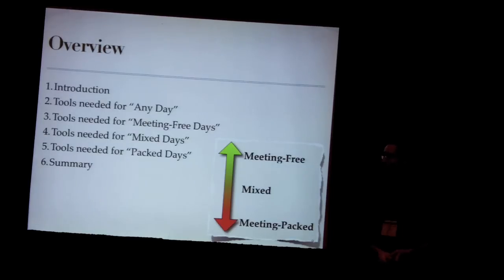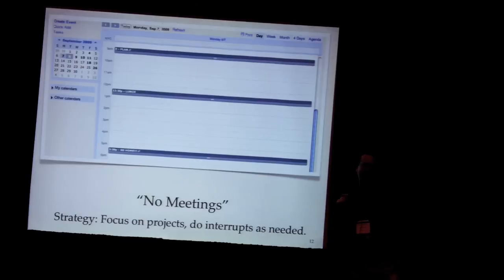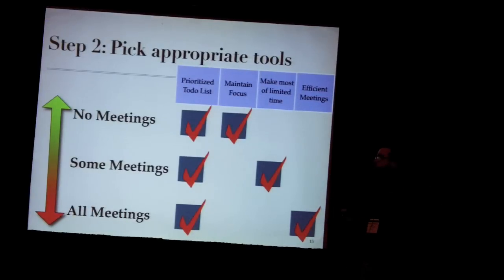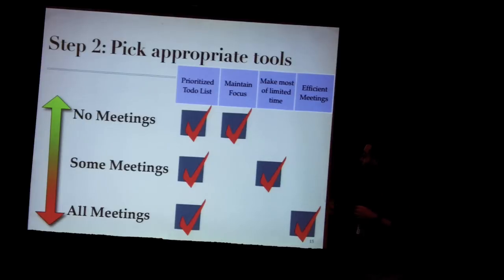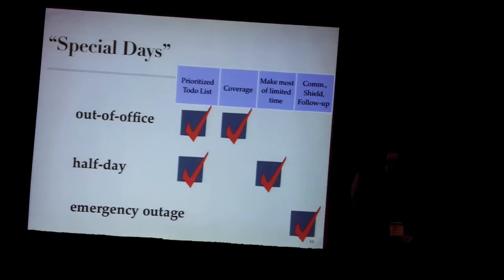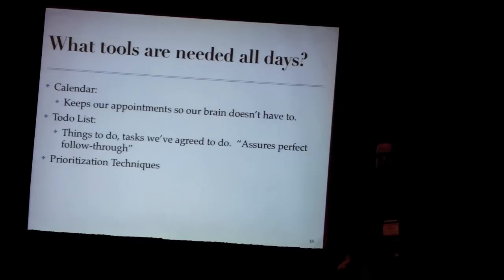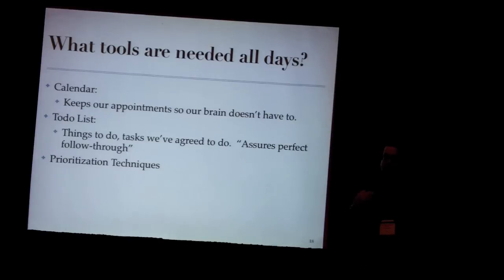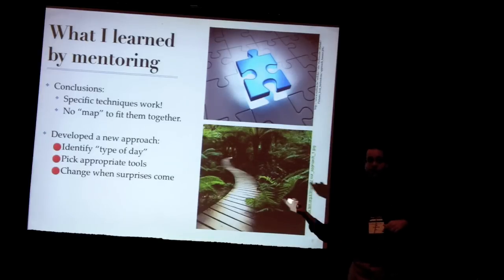Episode 4: Different kinds of days need different tools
Tom explains that after coaching people on Time Management techniques for many years, he suddenly realized a new way to group the tools.  By investing 5 minutes in the morning to think about our day, we can make a rather good prediction of the kind of day it will be ("too many meetings", "no meetings", "some meetings", "vacation day", etc.).  Once the type of day is determined, different sets of time management techniques are more appropriate.

If you found this video helpful please check out my book "Time Management for System Administrators" available on: